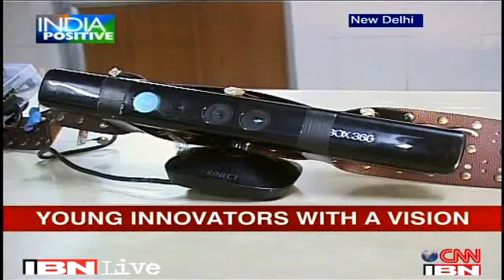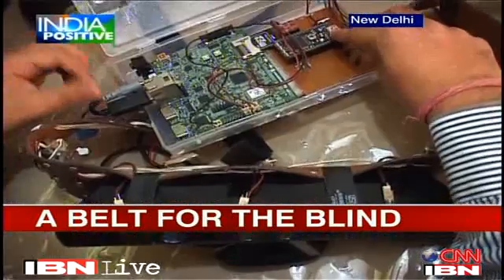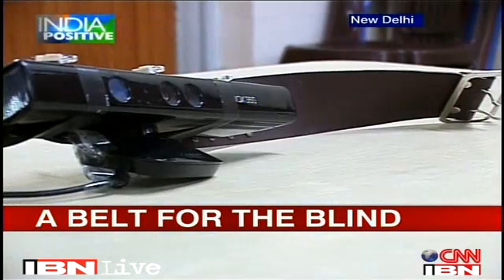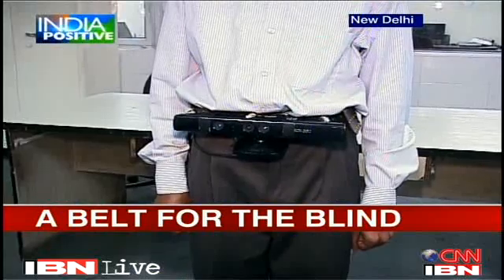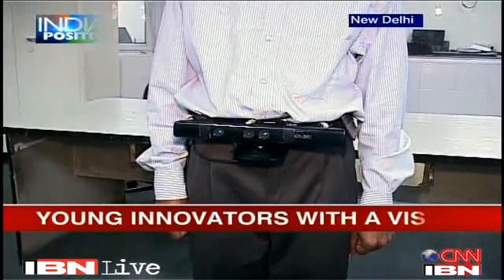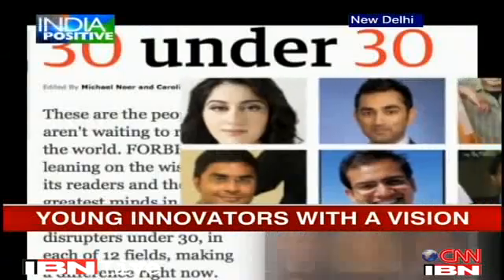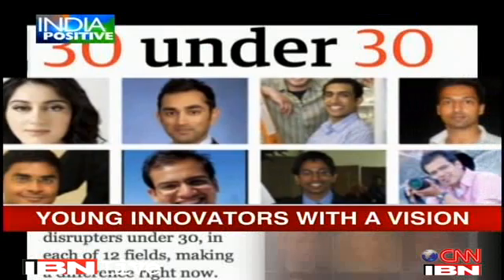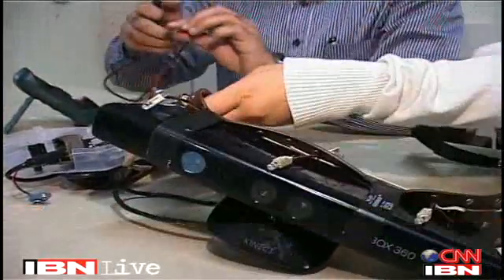viSparsh on CNN-IBN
Video Courtesy: CNN-IBN (Network 18)
A team of three Young India Fellows (Tushar Chugh, Jatin Sharma, Rolly Seth) in collaboration with University of Pennsylvania have developed a haptic belt for the visually impaired people.